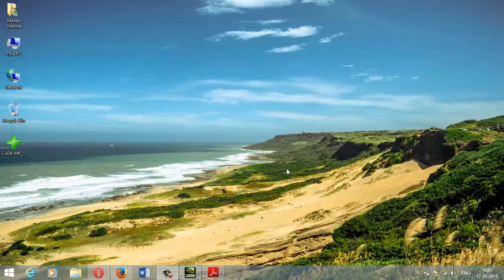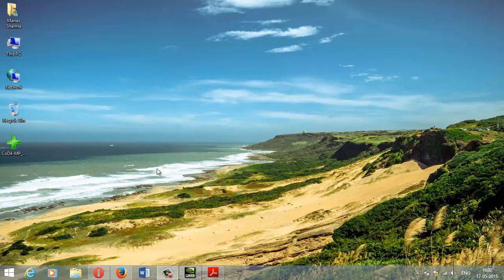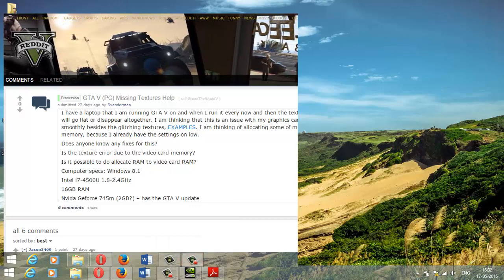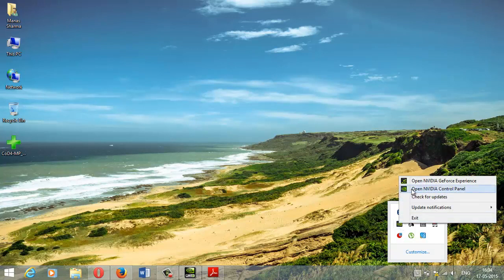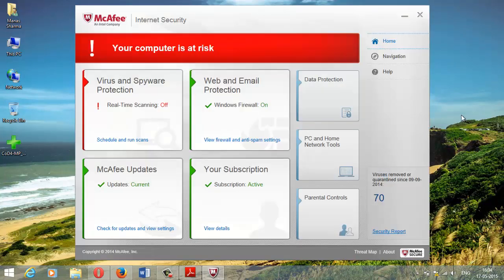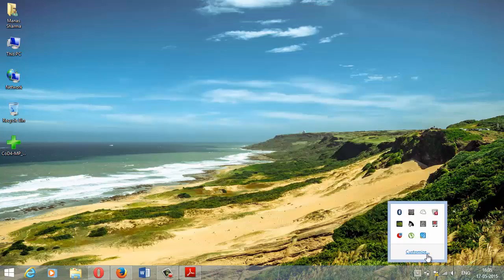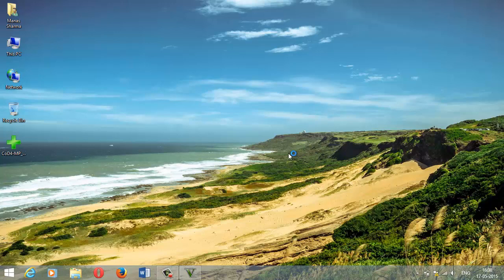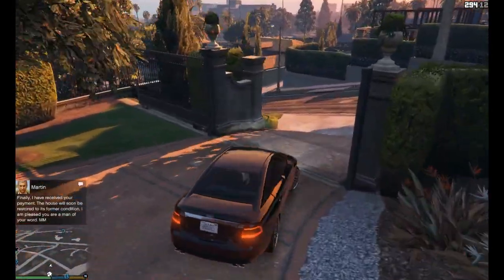GTA V [PC] Missing Textures Fix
In this video I show you how to solve the problem of slowly loading areas or pop in or missing textures in Grand Theft Auto 5 for PC.
Its a fairly simple process just follow the following steps:
 1. Turn off anti-virus and torrents.
2. Goto Nvidia Control Panel-- 3d Settings--Gloabal Settings Tab--Power management-- Max Performance.
3. Run GTA V and alt+tab out of it.
4. Open task manager, select 'GTAVexe' Right click goto details. Right click goto select affinity and uncheck one of the cpus, in my case CPU0.

Hope you liked it and it worked for you.